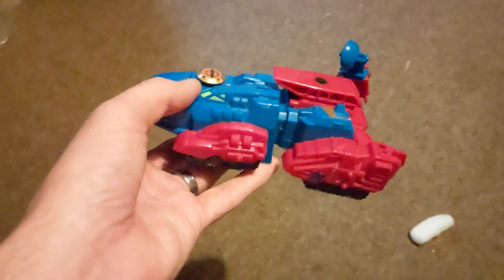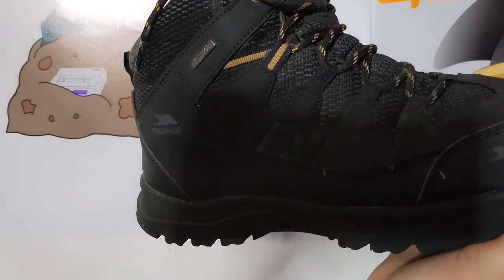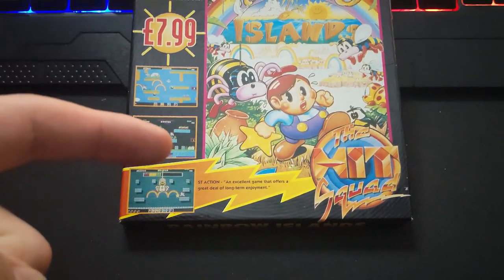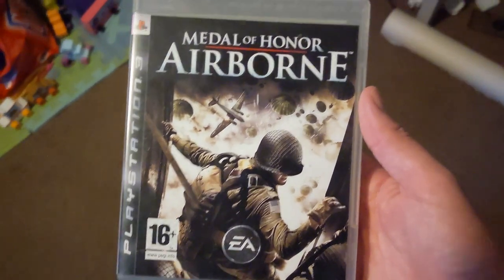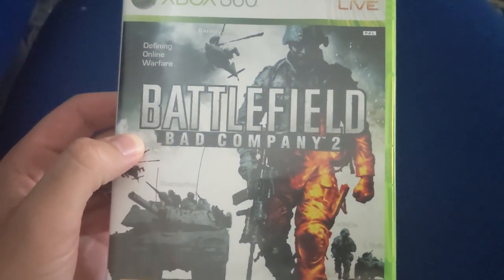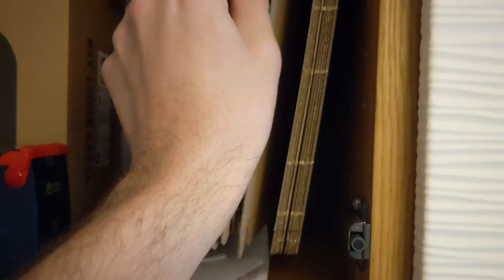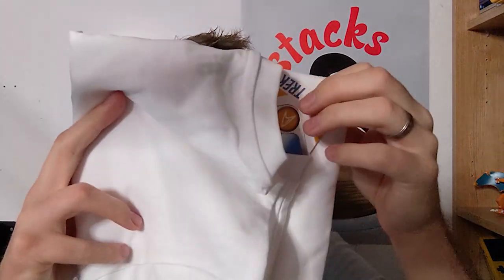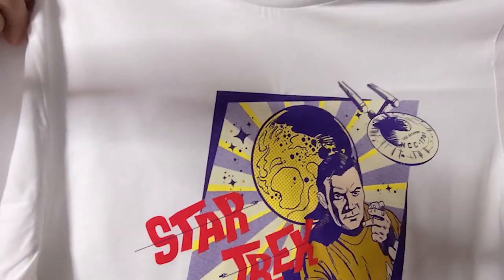A Week In The Life Of A Nerdy Collector and eBay Reseller #18 UK eBay Reseller Make Money Online